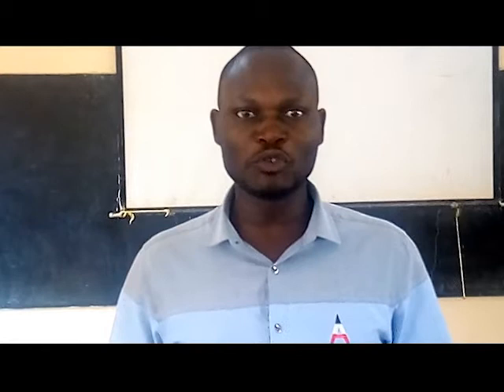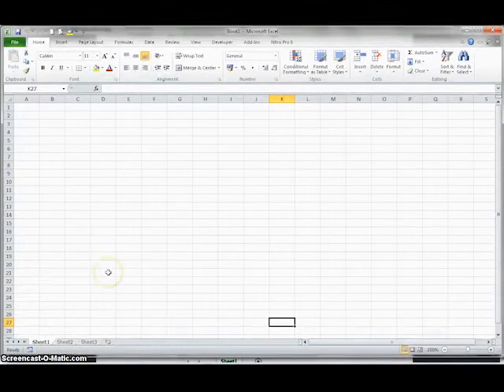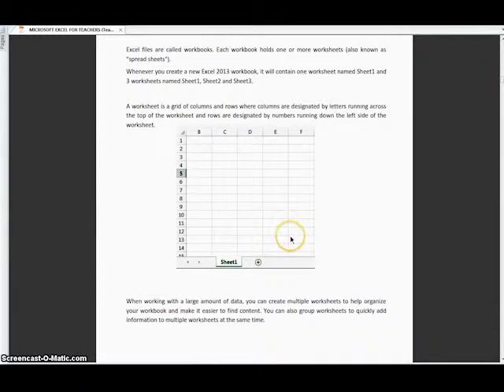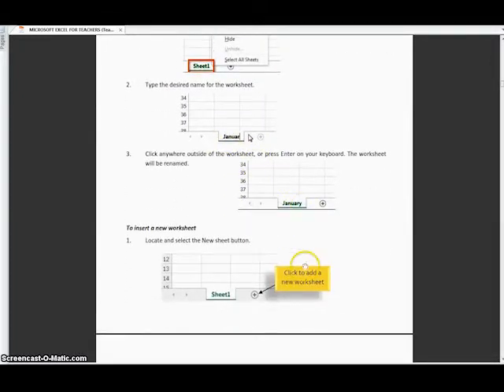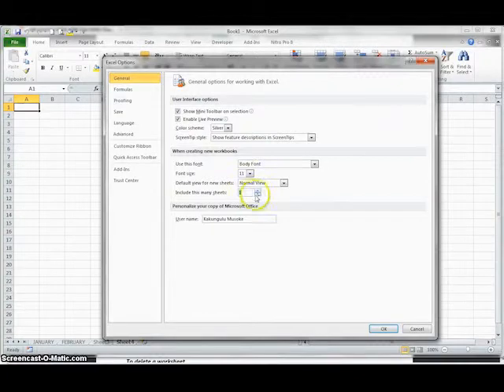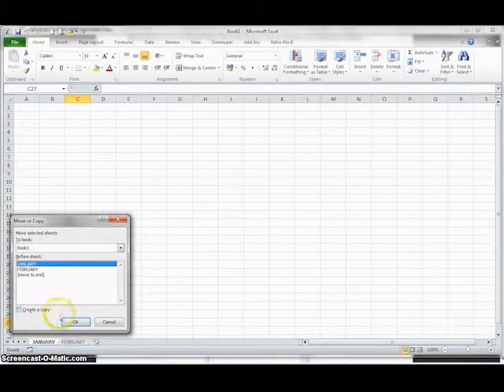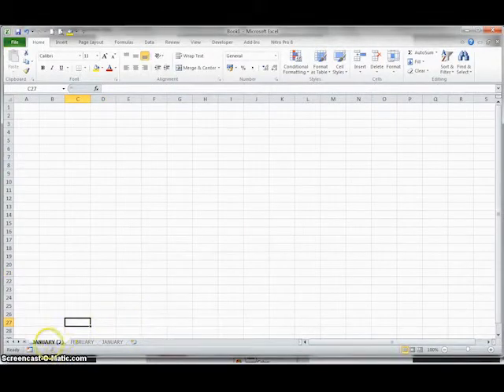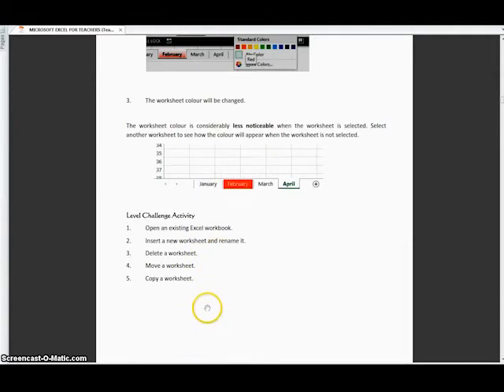Video 3 Explain about the Workbook window in Excel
This lecture explains in details about the workbook window in Excel